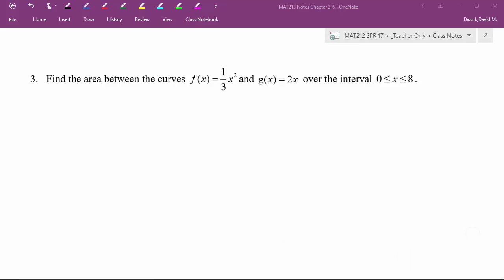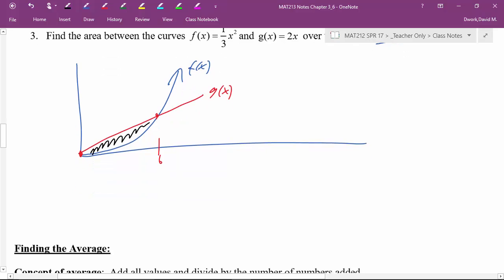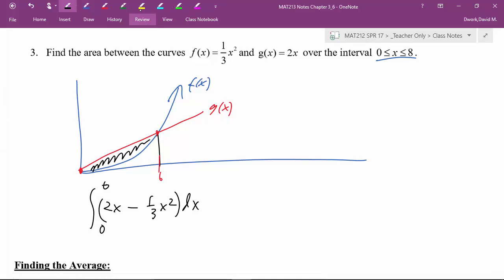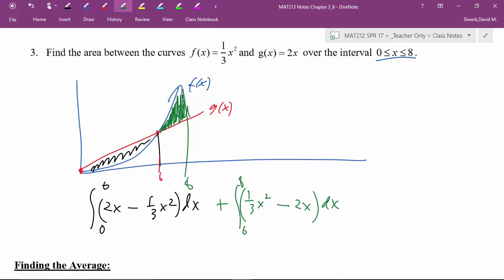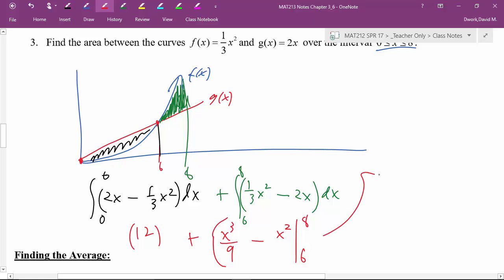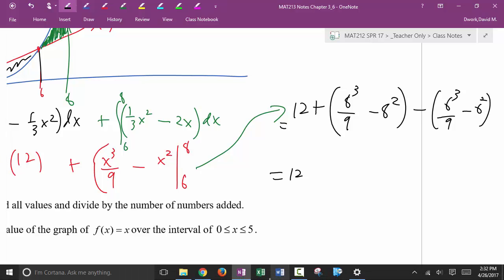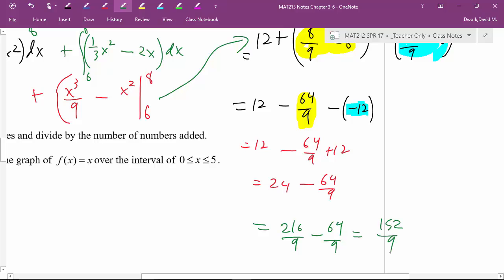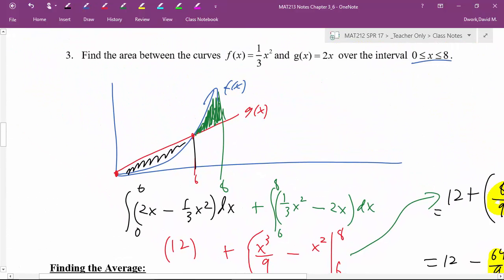MAT212 lesson 3.6 Areas Between Curves (Part 2)